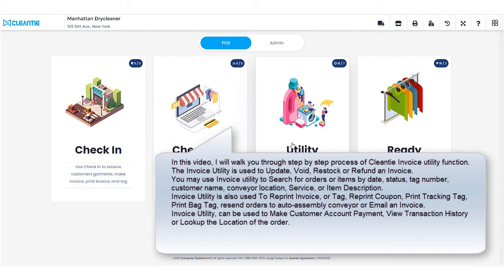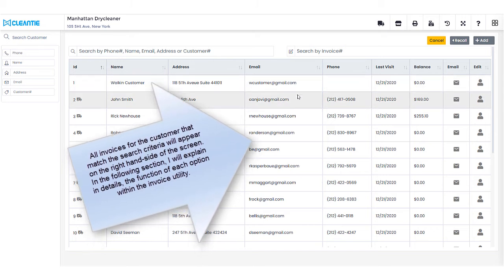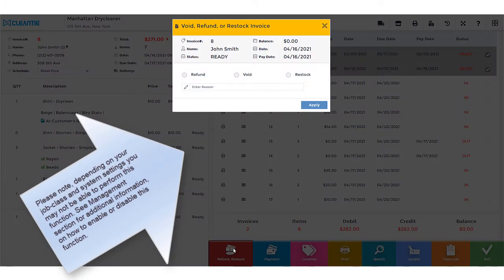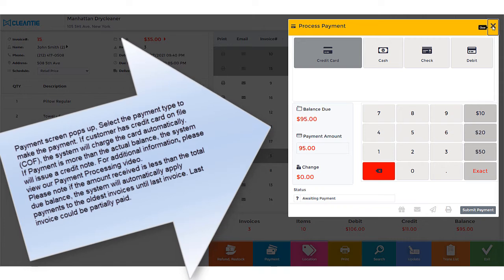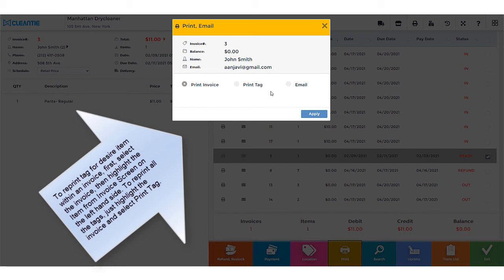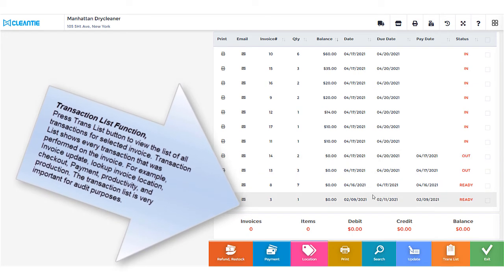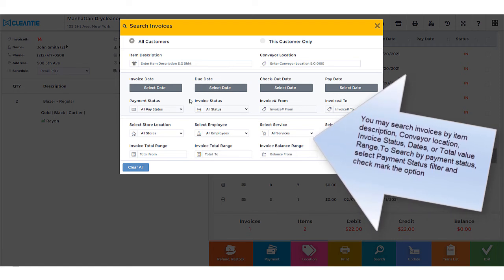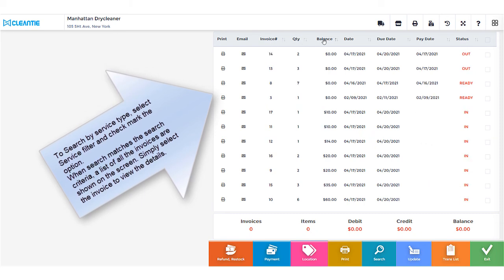Cleantie Video Tutorial #4 Invoice utility Function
In this video, we will walk you through step by step process of Cleantie Invoice utility function.  The Invoice Utility is used to Update, Void, Restock or Refund an Invoice.
You may use Invoice utility to Search for orders or items by date, status, tag number, customer name, conveyor location, Service, or Item Description.
Invoice Utility is also used To Reprint Invoice, or Tag, Reprint Coupon, Print Tracking Tag, Print Bag Tag, resend orders to auto-assembly conveyor or Email an Invoice. Invoice Utility, can be used to Make Customer Account Payment, View Transaction History or Lookup the Location of the order.